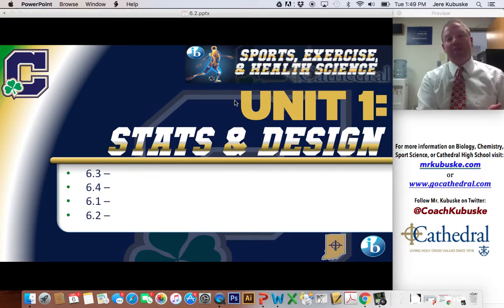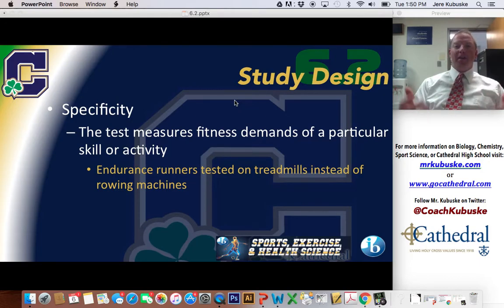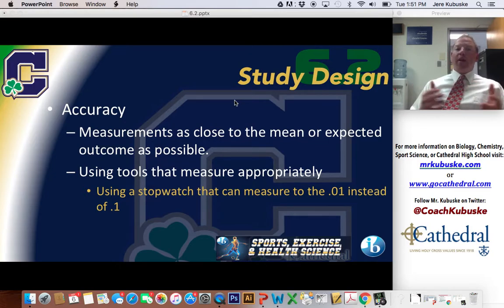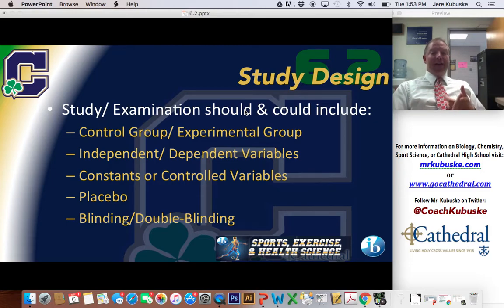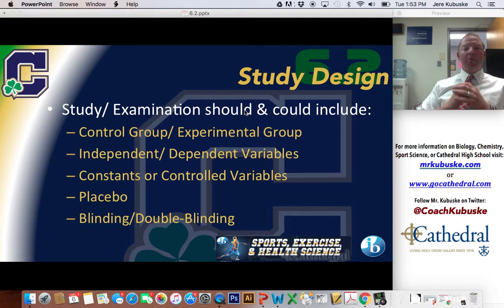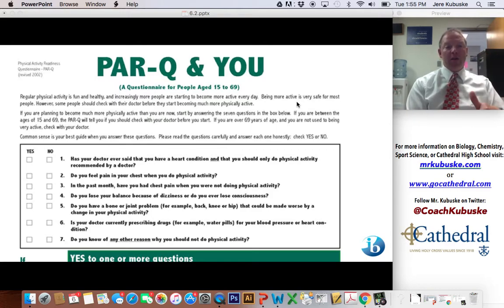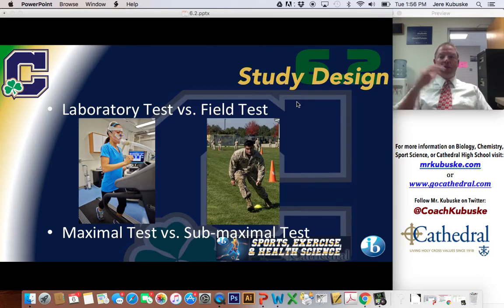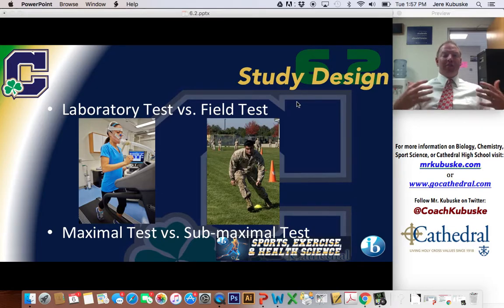6.2 Study Design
Unit 1 - Section 4: Introduction to conducting a good study including: Variables, terms, groups, placebo, and types of studies.